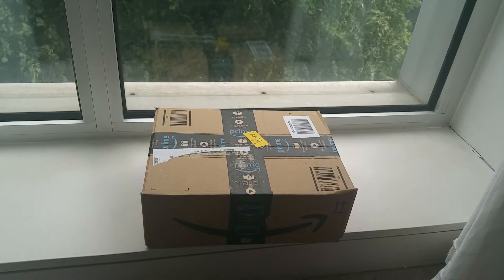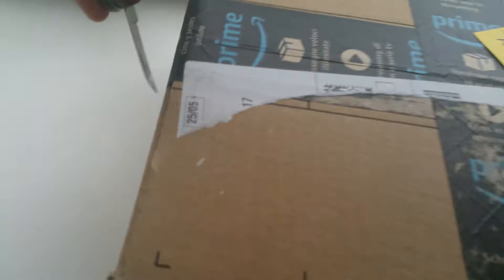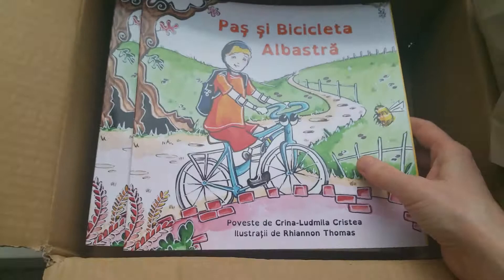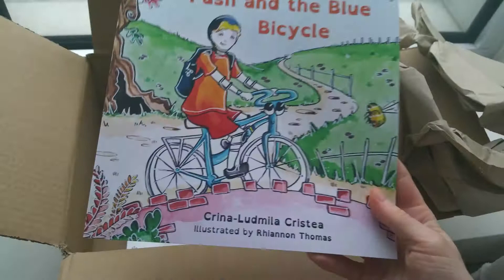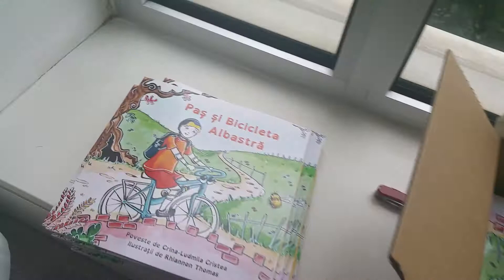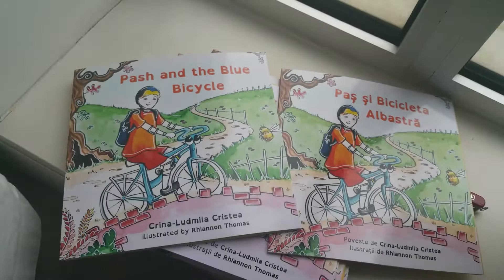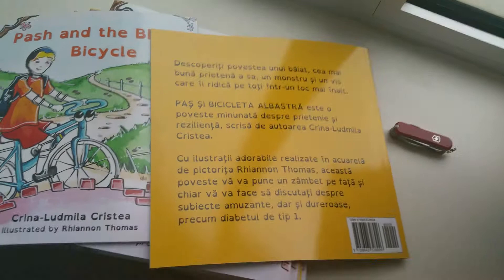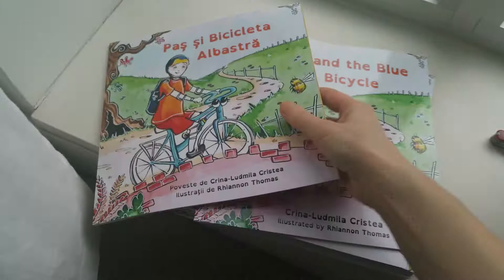Unboxing of kids picture book 'Pash and the Blue Bicycle' (English & Romanian edition)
My English and Romanian copies of my first kids picture book have arrived! 🤗

Those of you who've ordered signed copies will receive them hopefully in maximum 2 weeks (I'm waiting for the packaging envelopes to be delivered as well😅).

It's available in Italian as well (and more languages to come in the future).😉